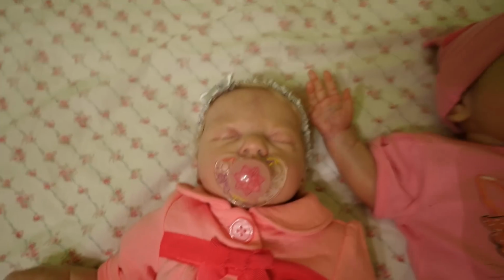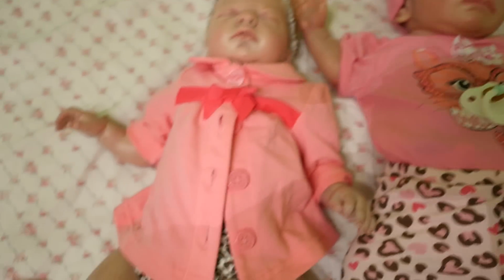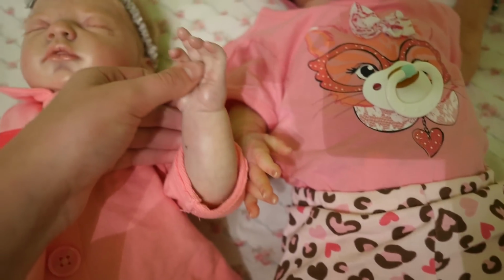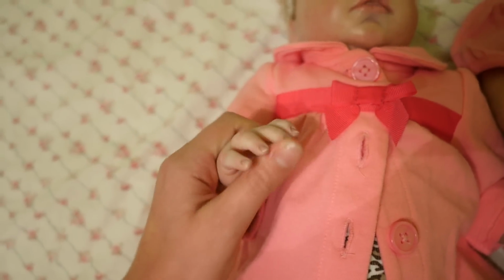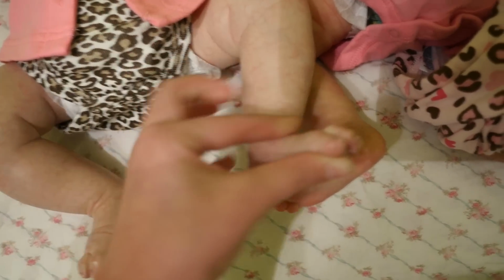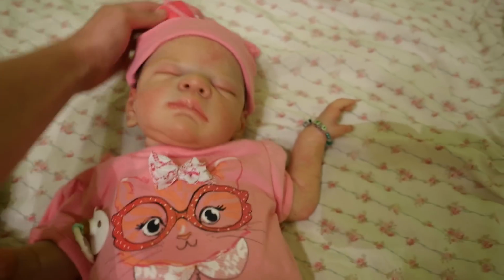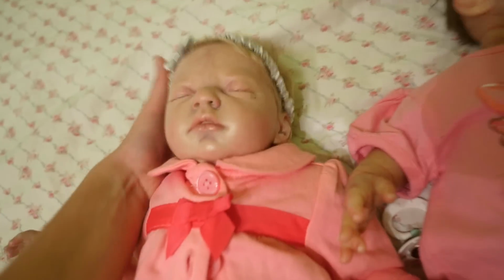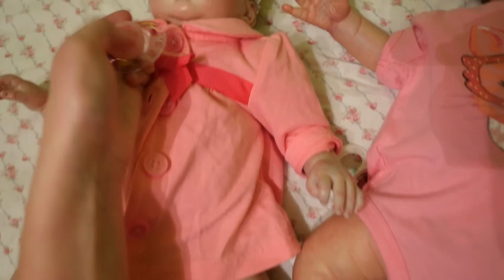Comparing baby Kayla, and baby Isla!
I hope you enjoyed this relaxing video :)  Im sorry if the camera was a little shaky.